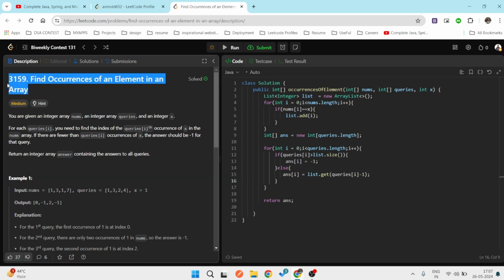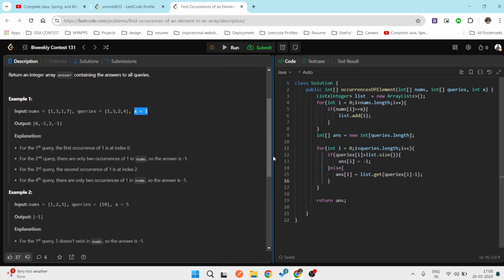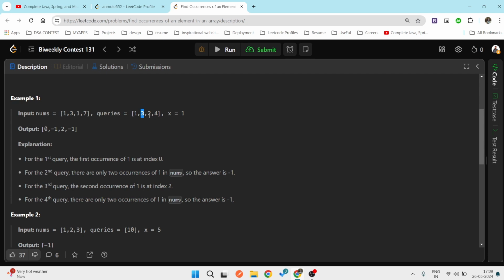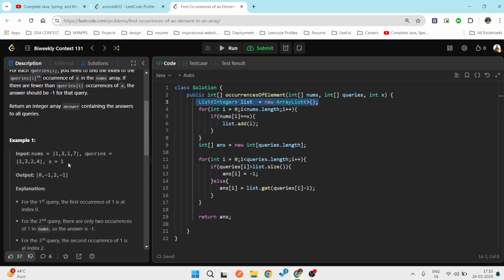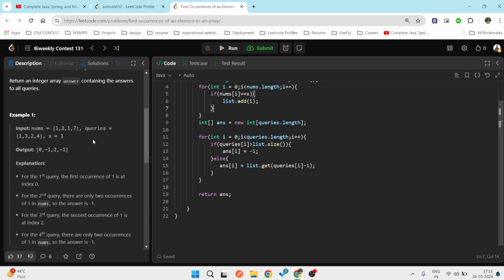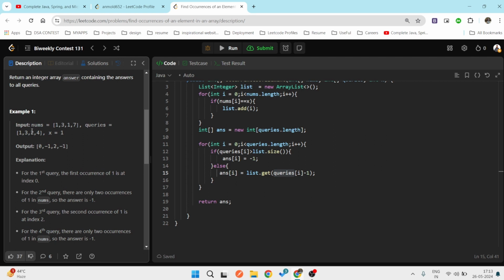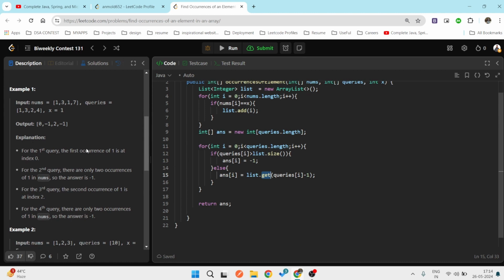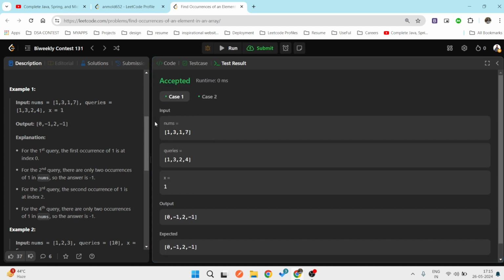🔍 Find Occurrences of an Element in an Array | LeetCode 3159 🎥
In this video, we'll be solving the LeetCode problem 3159, "Find Occurrences of an Element in an Array". This problem is classified as Medium and it's a great way to practice your algorithm and array manipulation skills.

Problem Description:
You're given an integer array nums, an integer array queries, and an integer x.

For each queries[i], you need to find the index of the queries[i]th occurrence of x in the nums array. If there are fewer than queries[i] occurrences of x, the answer should be -1 for that query.

Approach:

Identify Occurrences: First, we'll traverse the nums array to record the indices of all occurrences of x.
Answer Queries: For each value in the queries array, we'll check if it exceeds the number of occurrences of x. If it does, we return -1; otherwise, we return the index of the queries[i]th occurrence of x.
By following these steps, we can efficiently solve the problem. Make sure to watch the video for a detailed walkthrough of the solution and code explanation!